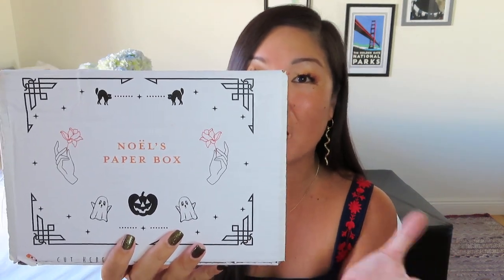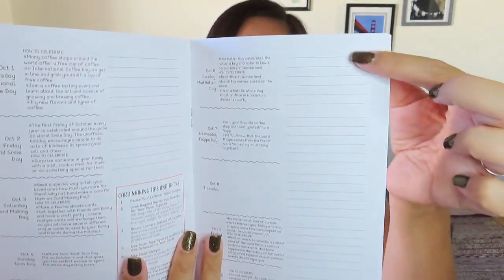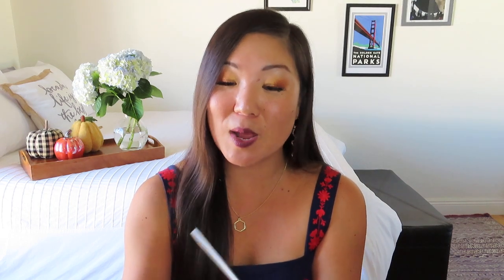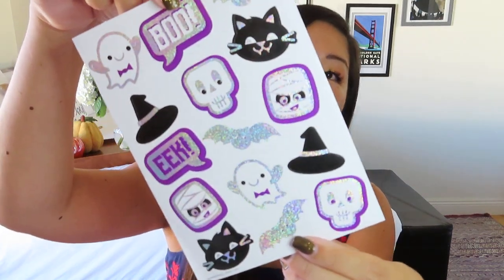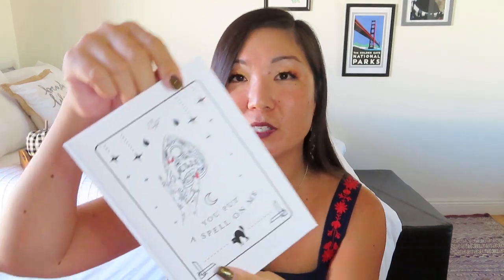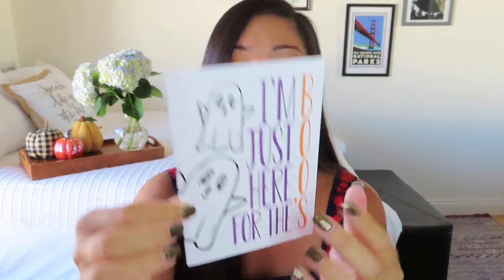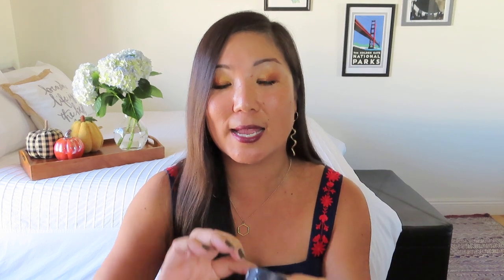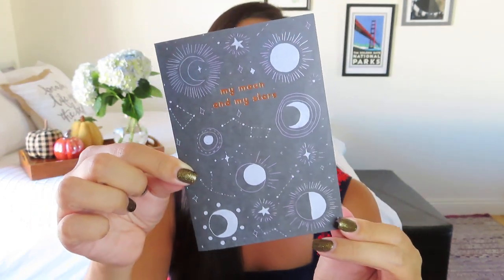My Paper Box Grand | Papergang | October 2020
$28/month for Grand subscription (personalized stationery items and desk accessories)

11:38 Papergang
£14/month (~$18) + shipping from the U.K. Curated box of stationery and desk accessories by featured artists. They plant a tree for every 4 boxes sold.

NOTE: I received My Paper Box in exchange for my honest review and/or services.